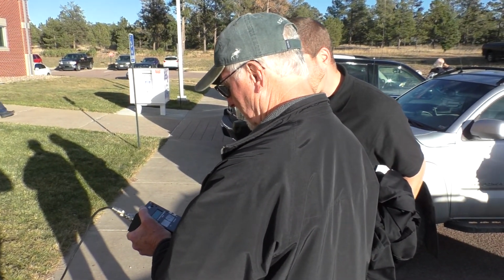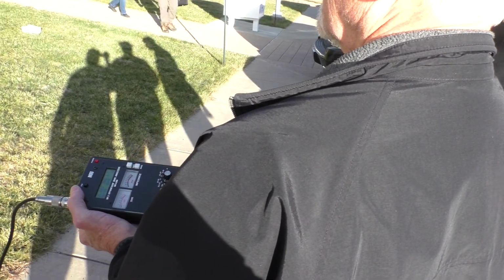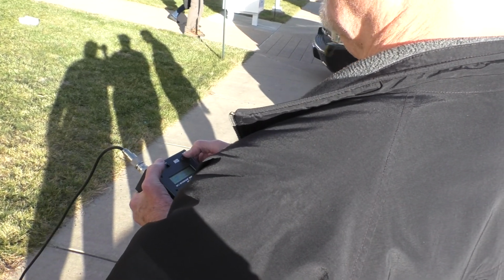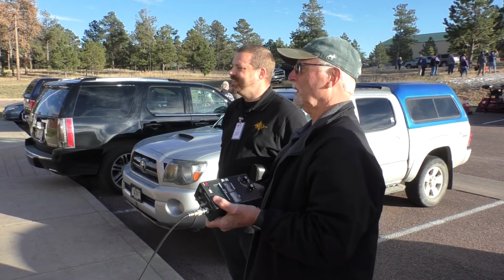W0TLM 2022 Tech Day - Antenna - Inverted V,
Larry, N0AMP, has a discussion with club members about his inverted V, including doing some fine tuning work.